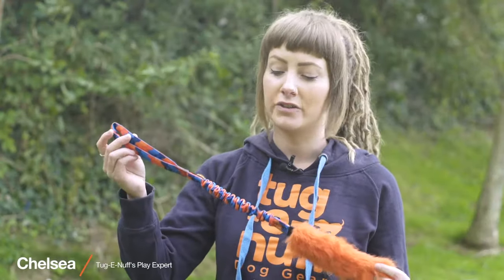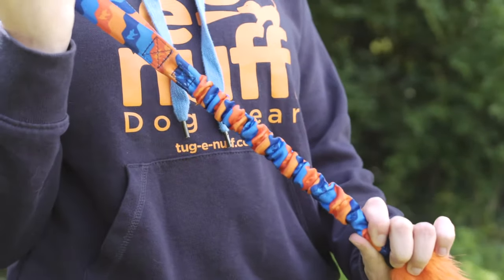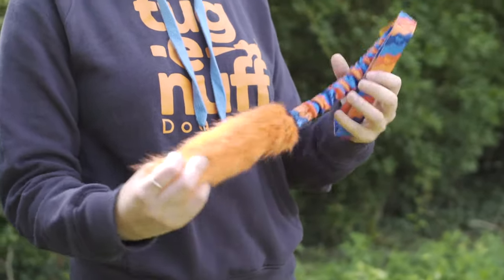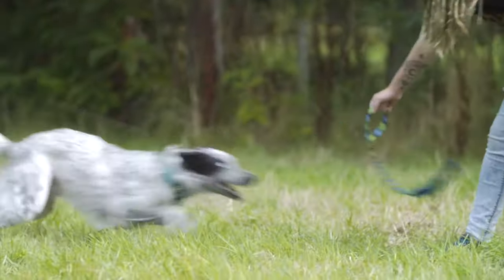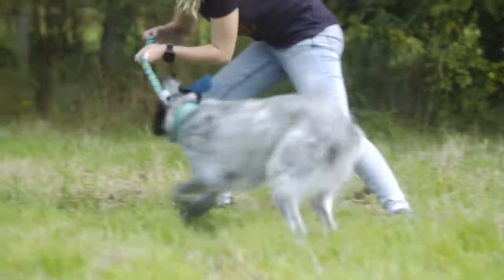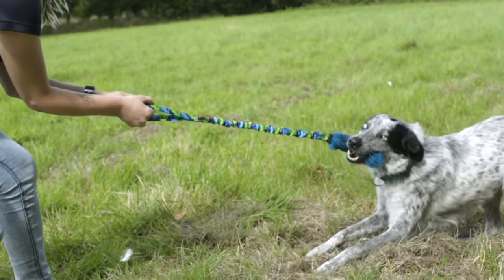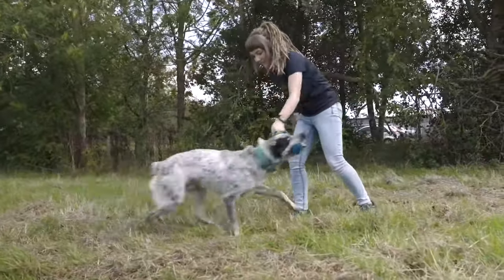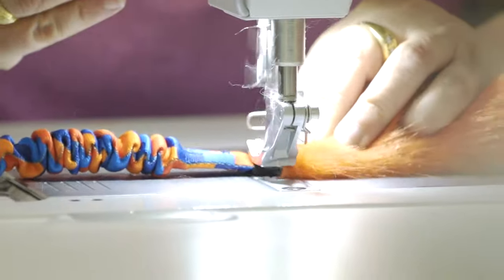Tug-E-Nuff - Bright Fauxtastic (Tough Dog Tug Toy)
Tired of buying dog toys that just don't last? Look no further than the Bright Fauxtastic tuggy!

This tough and enticing toy is designed by dog trainers and it's a hit with dogs big and small, young and old. It's designed to be played with for hours of interactive and rewarding play.

Your dog will go crazy for the vibrant faux-fur bite area and an exciting game of tug. But it's not just your dog who'll be over the moon - you'll love the choice of  colours and the comfort of the foam-padded bungee handle!

The double shock cord provides excellent resistance and protection, so you can rest assured your dog will have hours of fun with this incredibly durable toy.